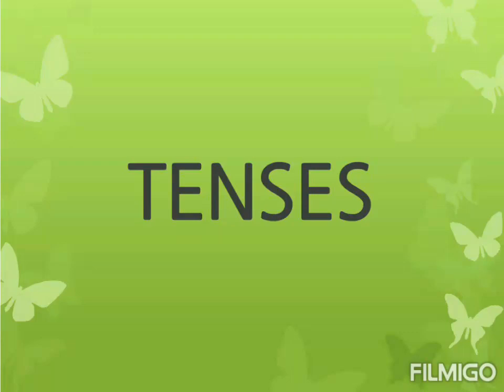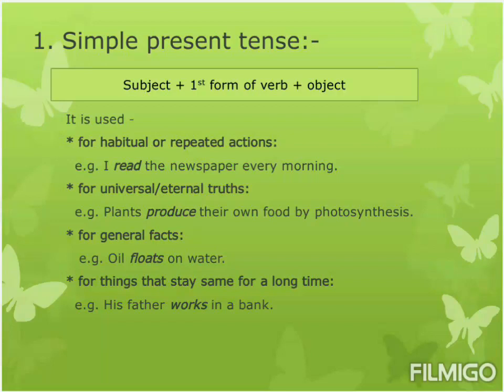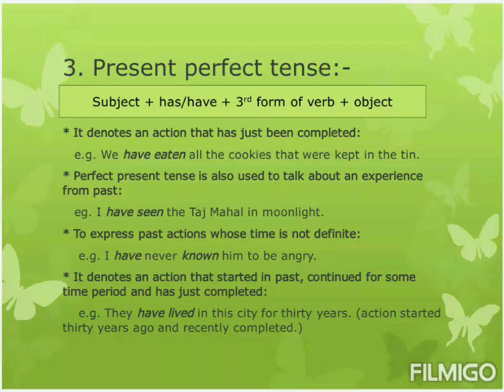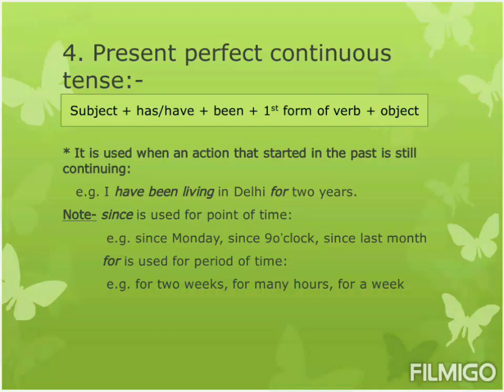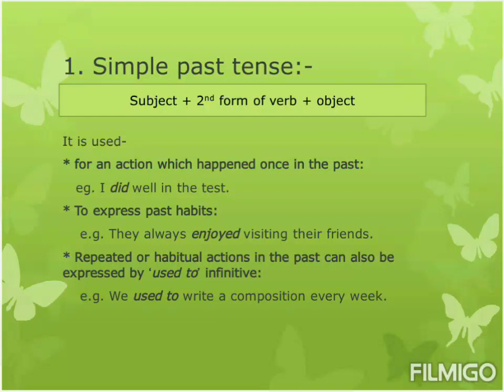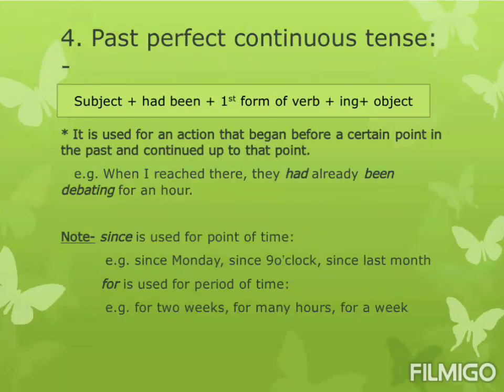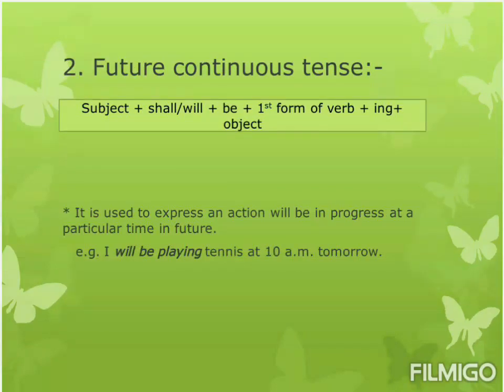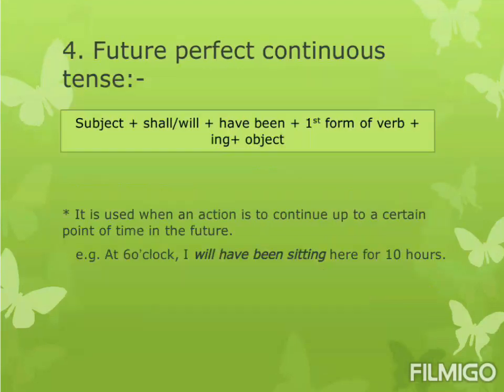Tenses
English 1